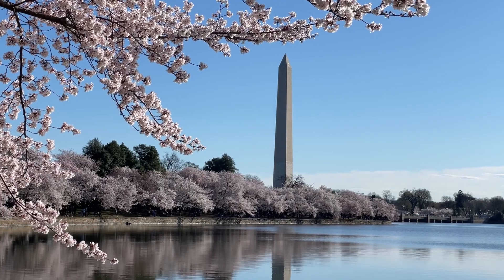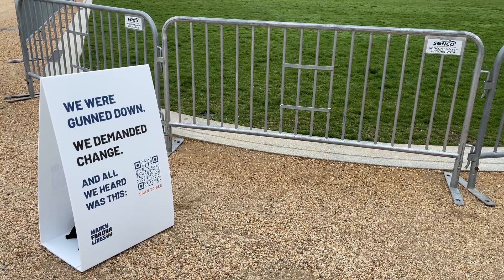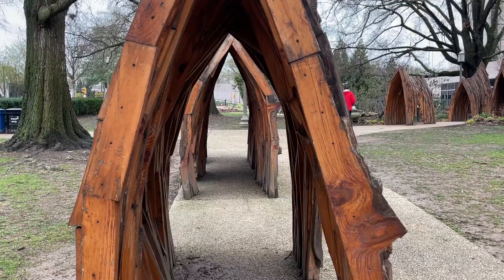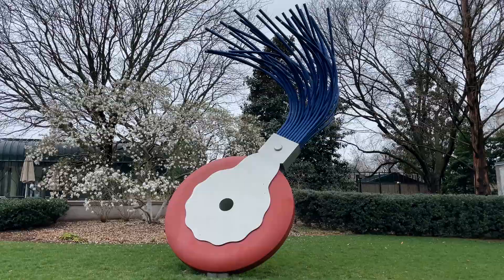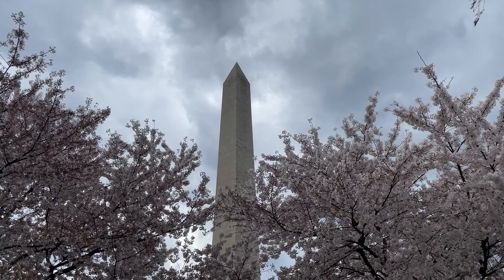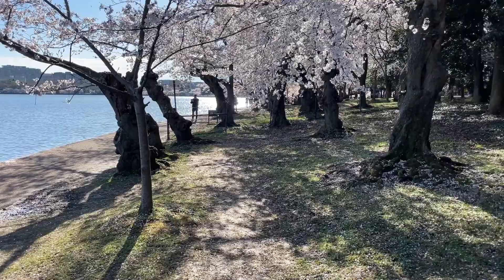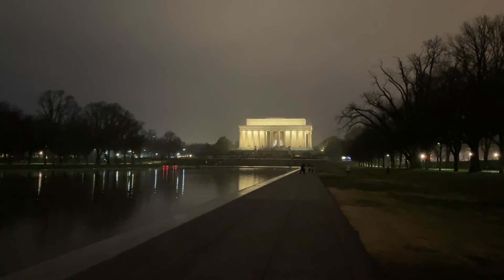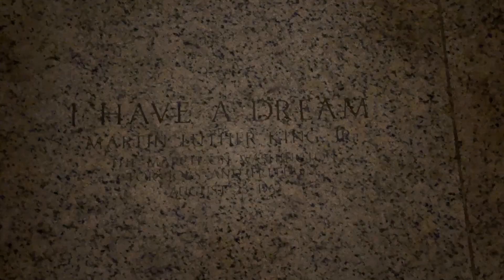Washington DC Cherry Blossoms Festival | Lincoln, Jefferson, and Washington Memorial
Hello everyone! Follow me in Washington DC checking out the Cherry Blossoms in the year 2022. I’d love to hear your thoughts on this style of videos for photography :)

0:00 - Intro
0:20 - Woodrow Wilson Plaza
0:43 - National Mall
1:00 - National Museum of the American Indian
1:47 - Sculpture Garden
1:57 - National Gallery of Art
2:39 - Ford’s Theatre
2:59 - Washington Monument
3:17 - Martin Luther King Memorial
3:36 - FDR Memorial
3:57 - Jefferson Memorial
4:18 - Cherry Blossom Vendors
4:48 - White House
5:07 - Lincoln Memorial
5:39 - Outro

Social Media Handles:
Photography Instagram: @annamarkiewiczphotos